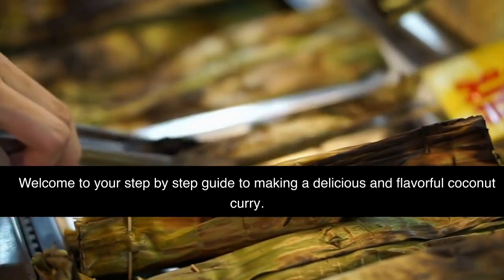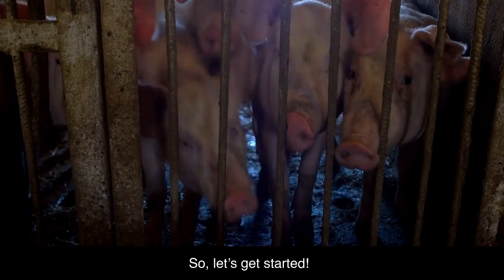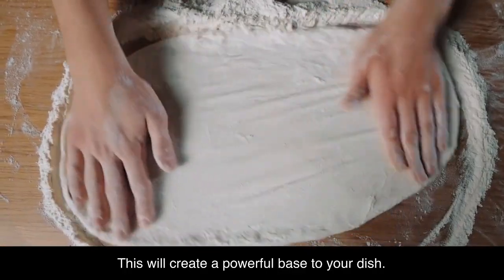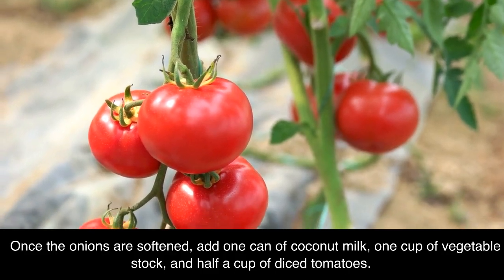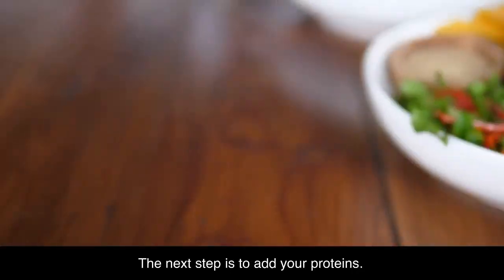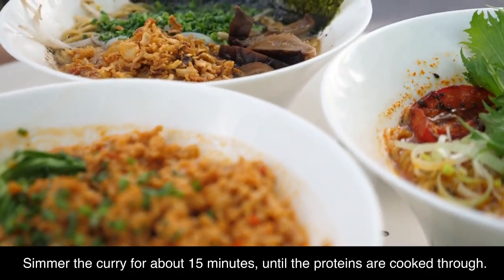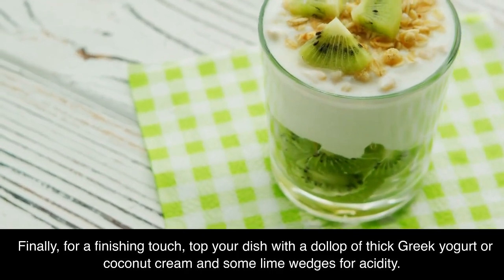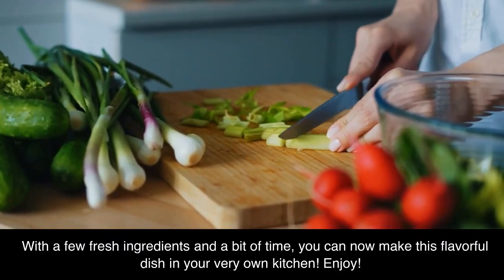Coconut Curry-The Best Easy Recipe!!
Sidhu Mosewala new song
Sidhu new song
Trending no 1 song on youtube